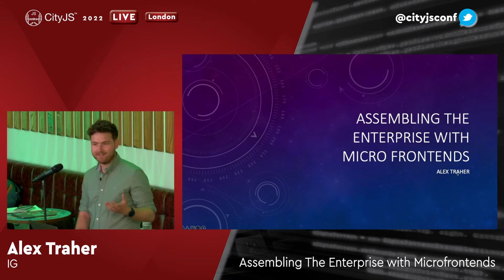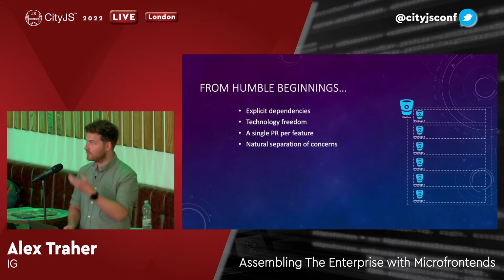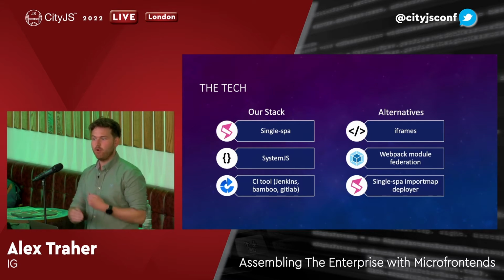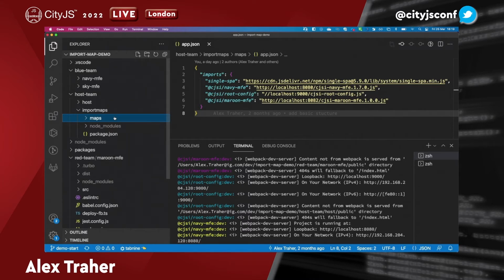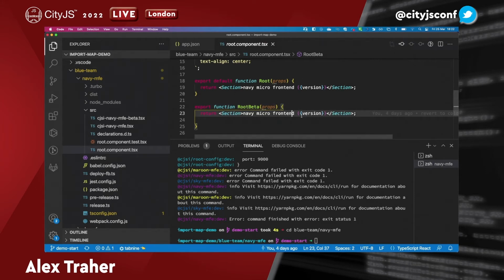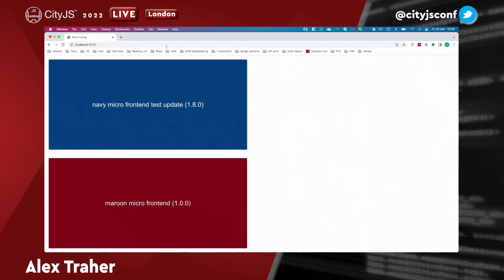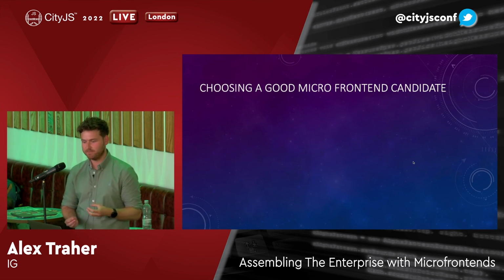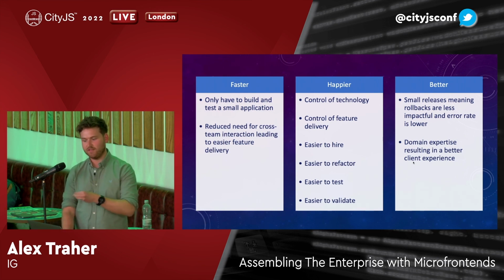Assembling The Enterprise with Microfrontends - Alex Traher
Assembling The Enterprise with Microfrontends
In 2021 building production ready web apps is easier than ever, and then they get big. Add in the challenges of the enterprise and without the right tools, processes and collaboration it can be almost impossible. In this talk I will walkthrough IG’s architectural overhaul using microfrontends with single-spa and SystemJS to enable us to scale web apps efficiently. This change has enabled multiple teams to work on shared products, empowering full stack teams to own complete journeys. This has improved the developer experience via smaller codebases, faster builds and flexible technology choices. It has also improved productivity. Teams that own their entire stack can make changes much more quickly. This ownership also leads a better understanding of their domain and a better grasp of what clients want.
If you are looking at microfrontends this talk will accelerate you from analysis into action.

Bio
Alex is a frontend developer at IG, specialising in DX and process optimization. When he’s not writing code, he’s probably playing football or booking some kind of ill-advised trip across the globe (somewhere with snow, a beautiful view of nature or ideally both).